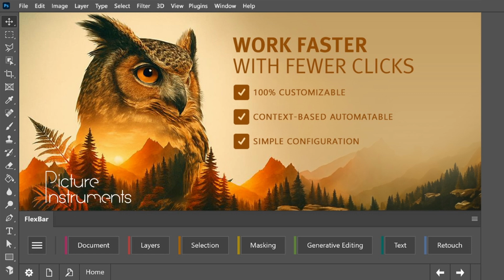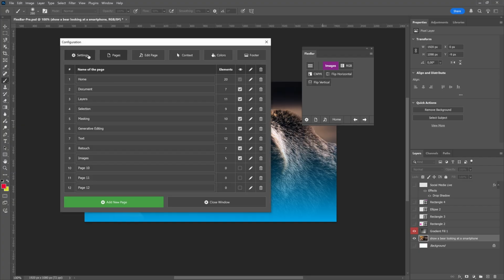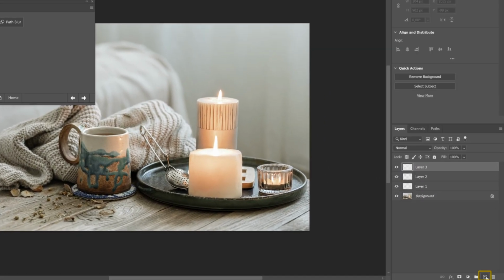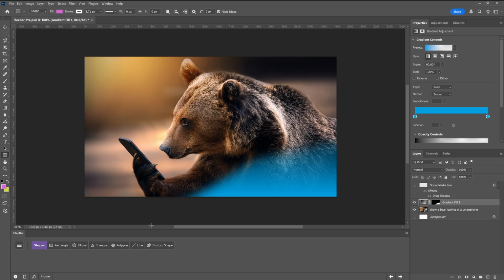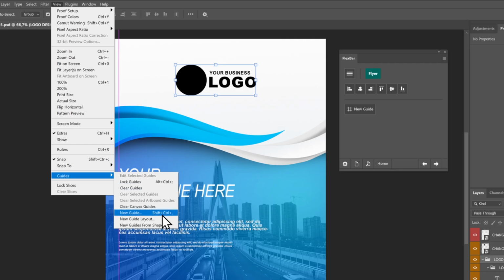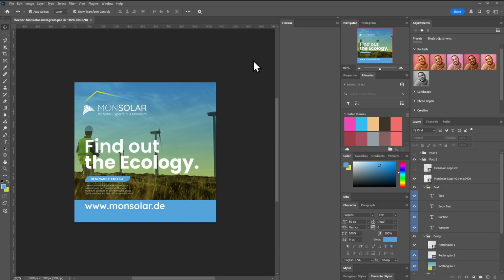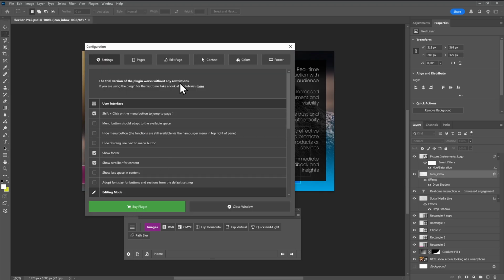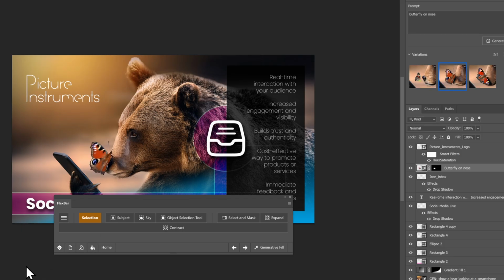🇺🇸 The better Contextual Task Bar? FlexBar for Photoshop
Create your own contextual task bar with the FlexBar Photoshop plugin – fully tailored to your workflow. Tools, filters, colors, actions – exactly where you need them.